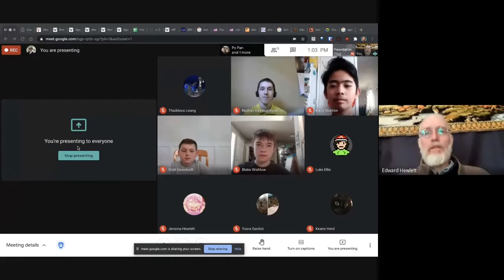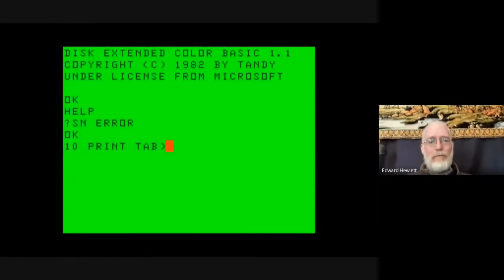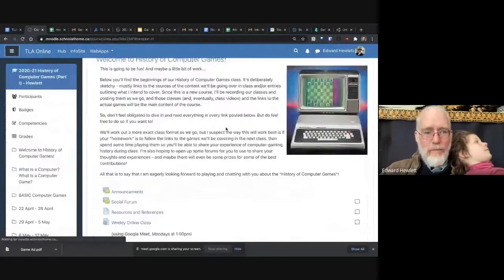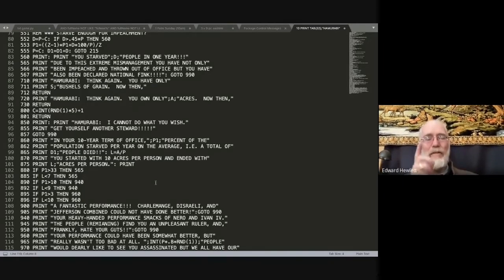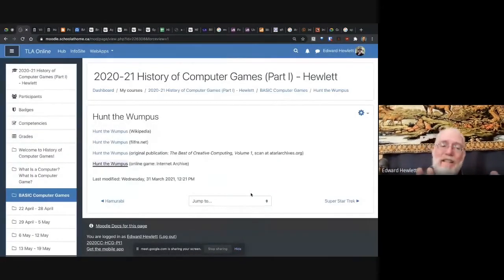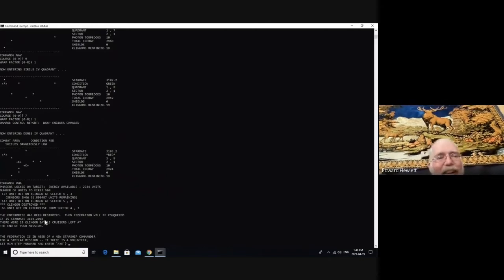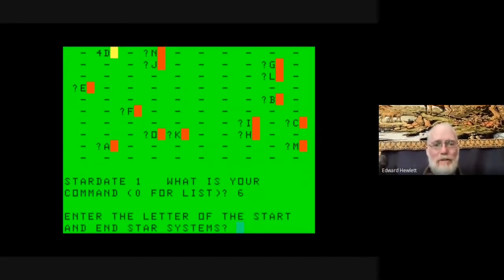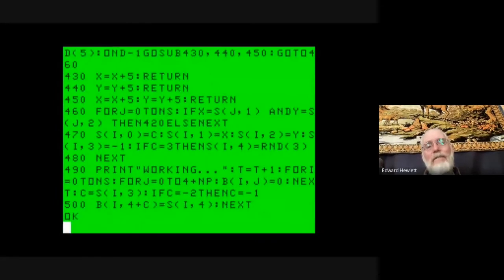History of Computer Games (Part I), Class 2: BASIC Computer Games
In which we discuss the importance of the BASIC computer programming language to early computers and look at three important BASIC games (plus one less important one) that were precursors to subsequent important computer games and computer game genres